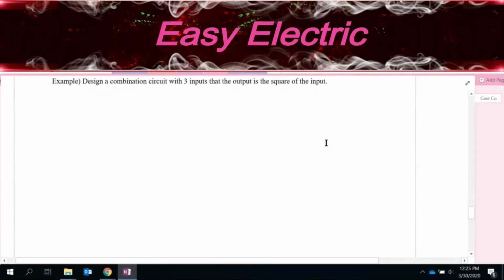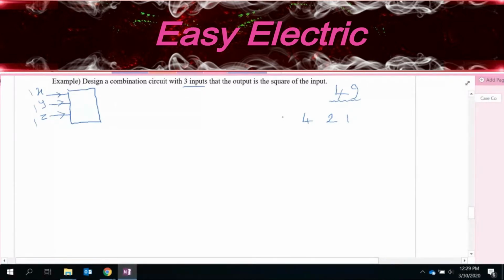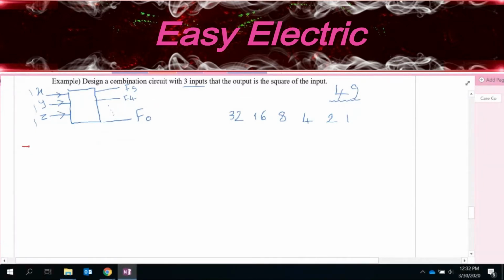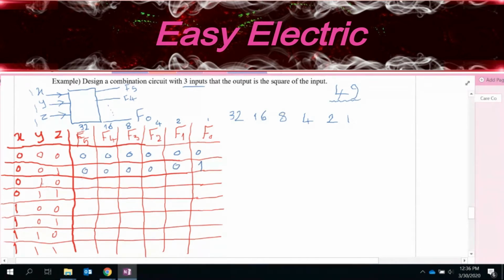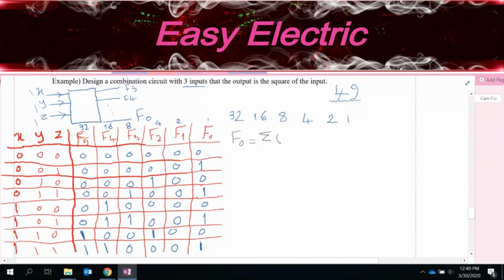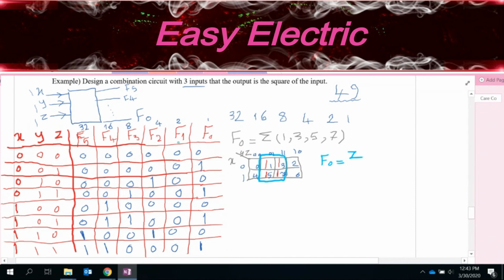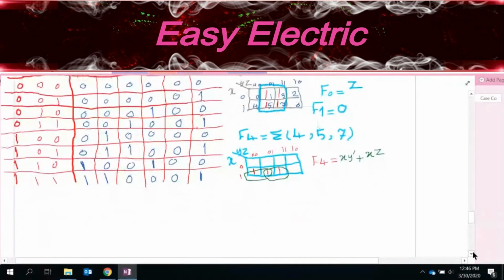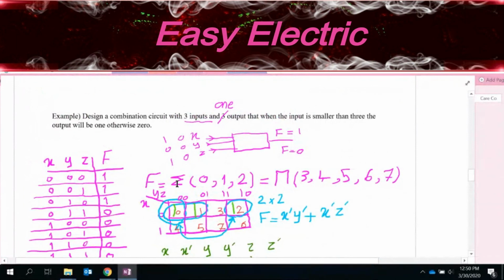Combinational Logic Circuit Design - Part2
Hi all. Welcome to Easy Electric channel. In this video with two examples you will learn how to design combinational logic circuit for any applications.